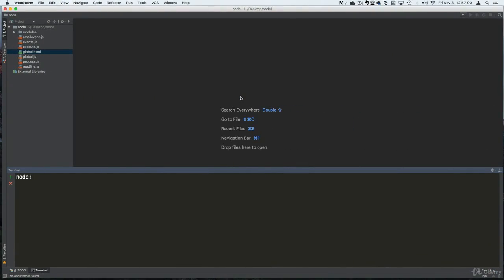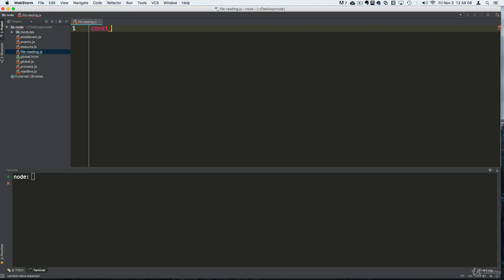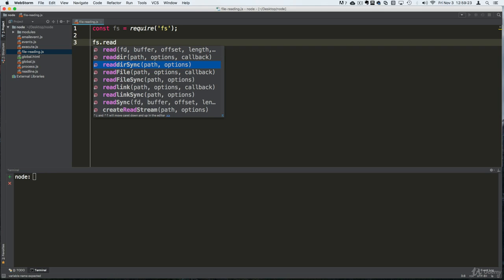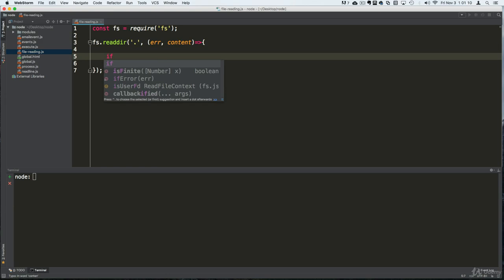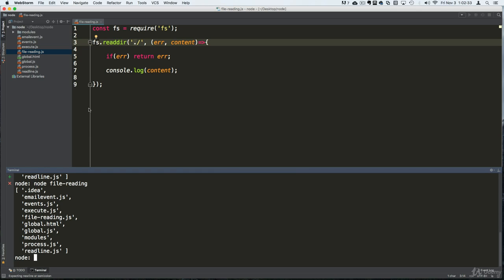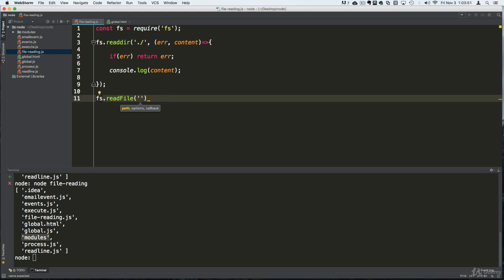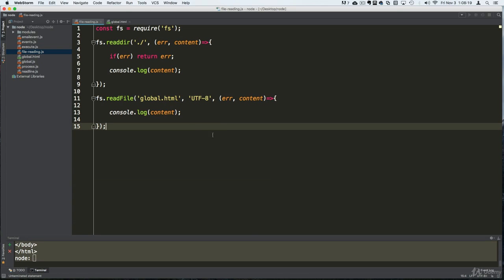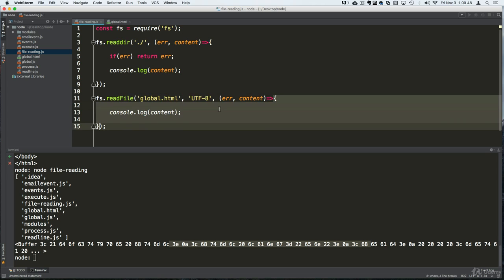1 Reading files